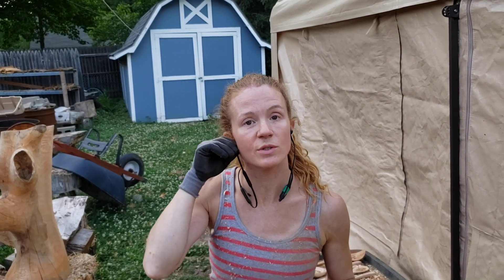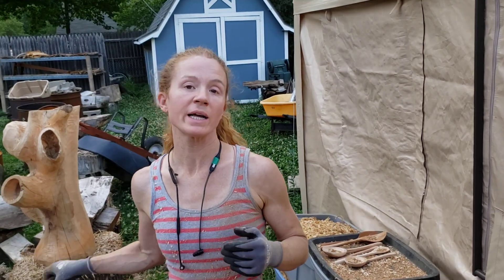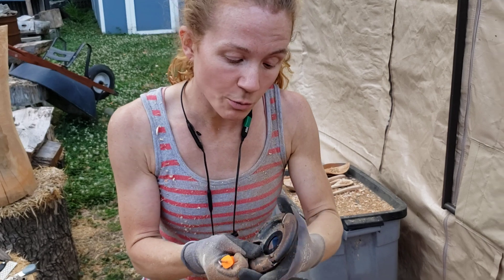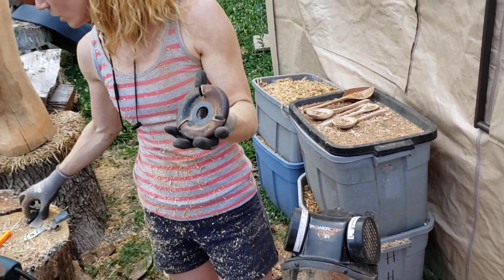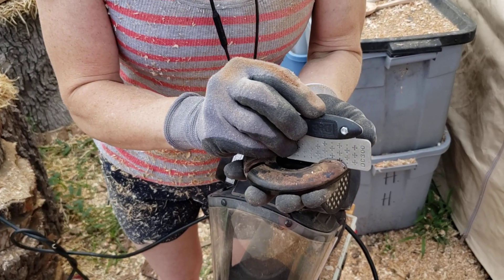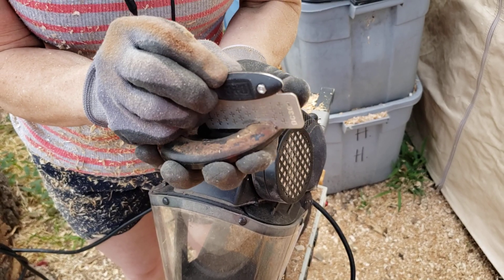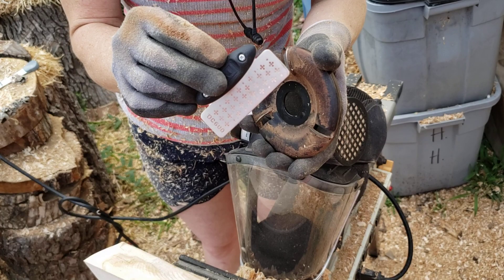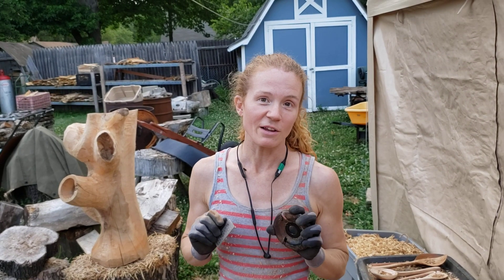Wednesday Wisdom, Episode 10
Episode 10 of Wednesday Wisdom is here! Join show educator, Kathrina Nellis for a great tip on sharpening your Arbortech TurboPlane.